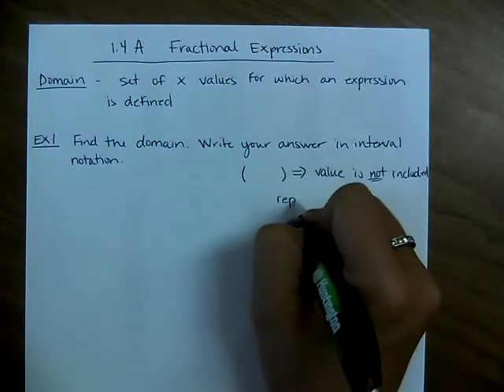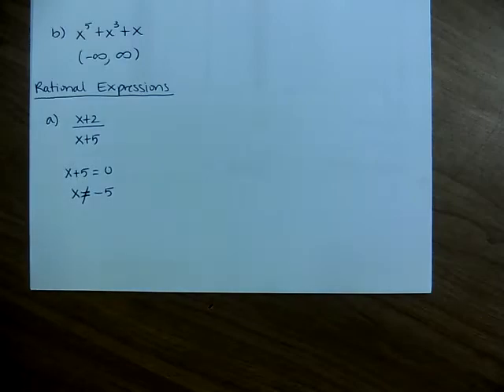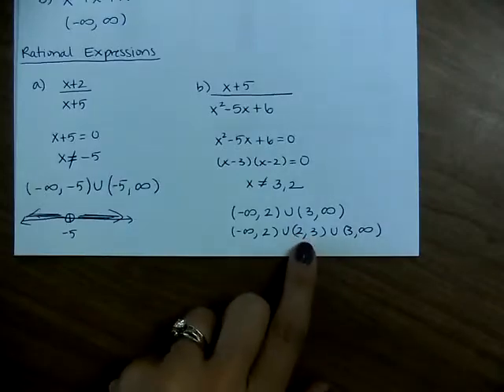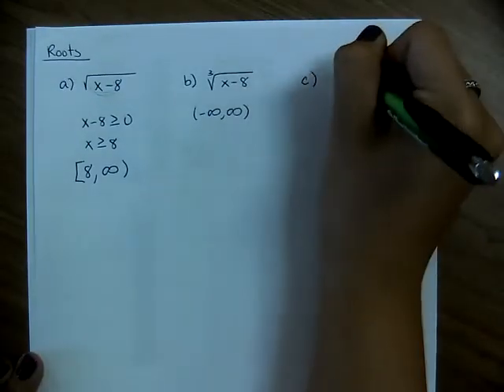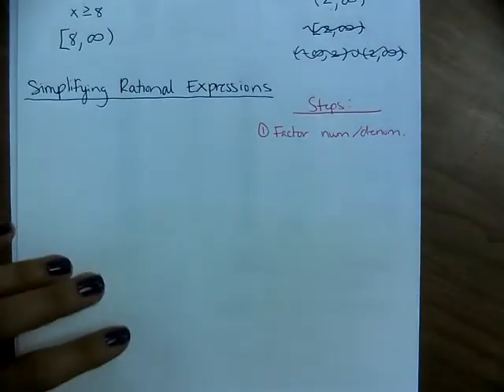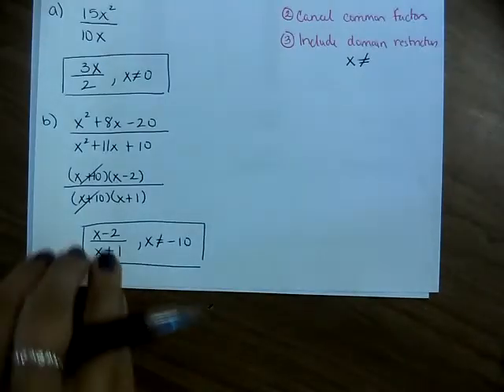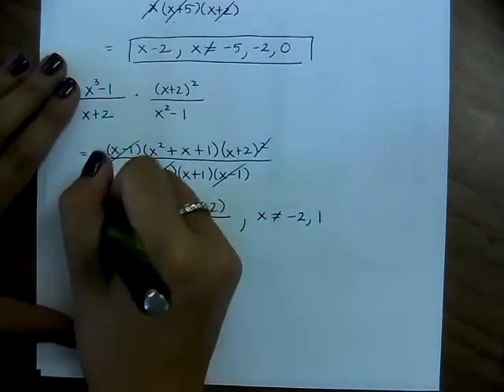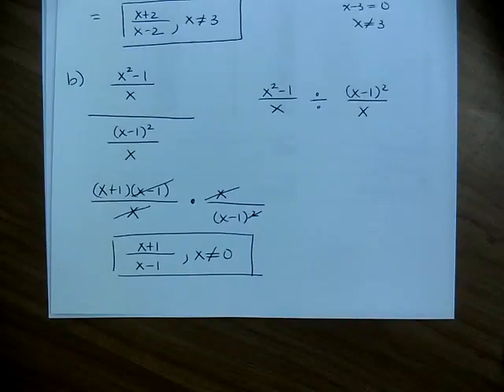PreCalculus R.3 A Fractional Expressions